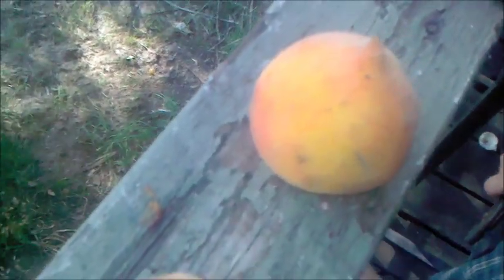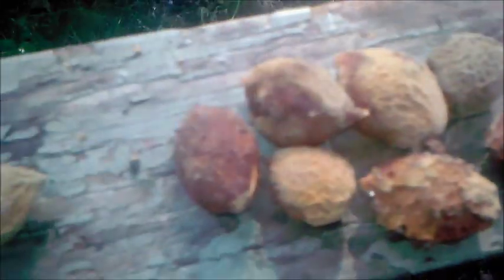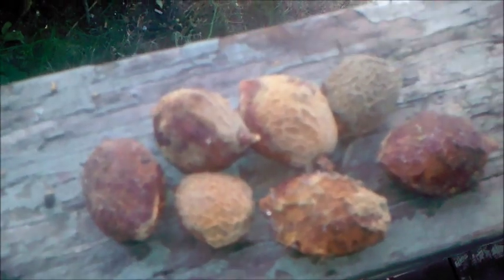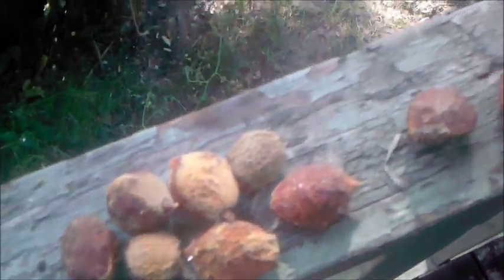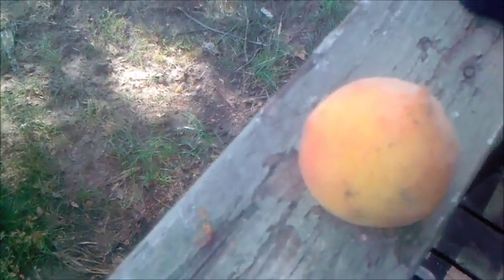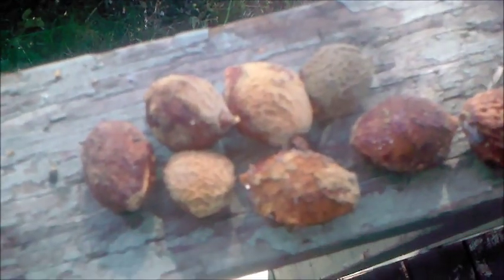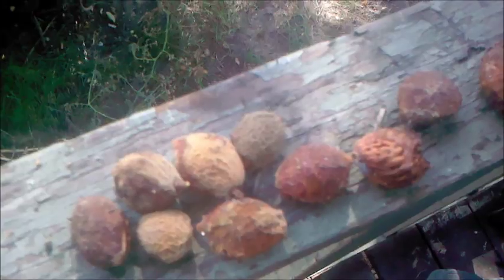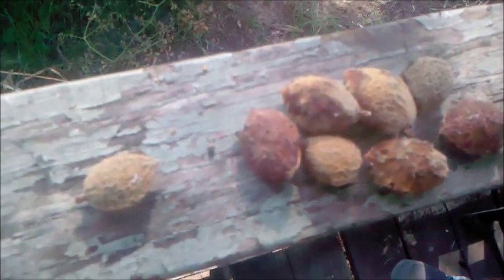Stages of Peach Growth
Got some peaches from a friend and I'm telling the stages of natures way of, how the seed of a peach gets out of its shell.